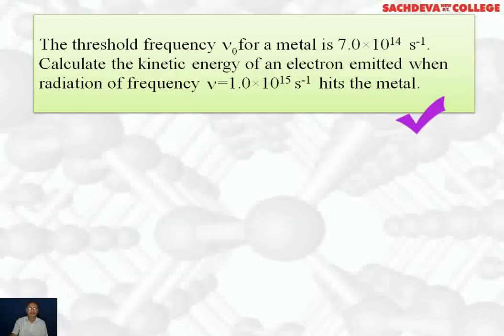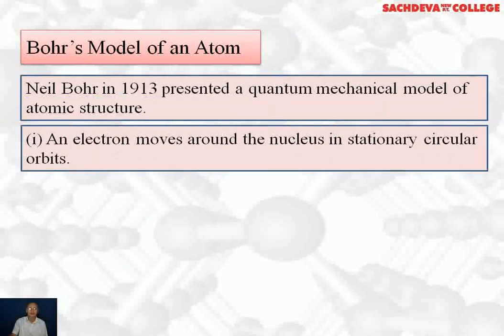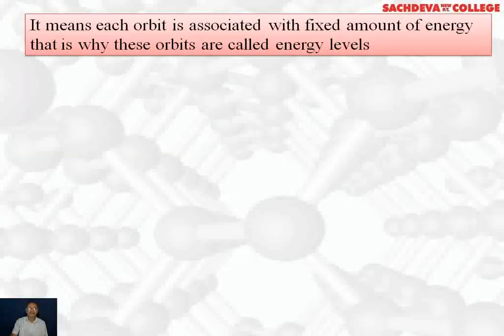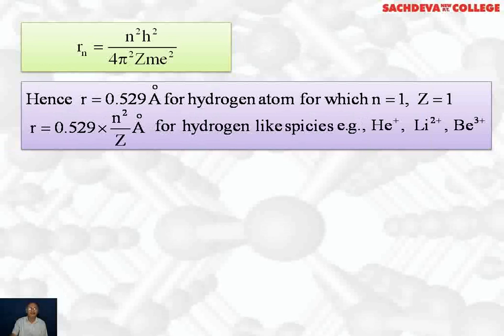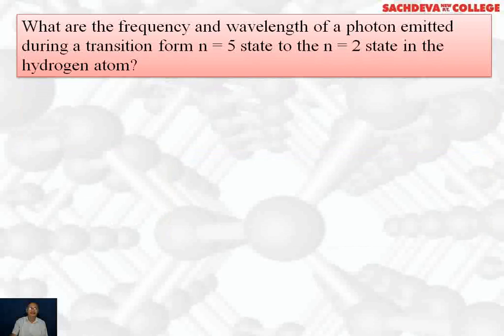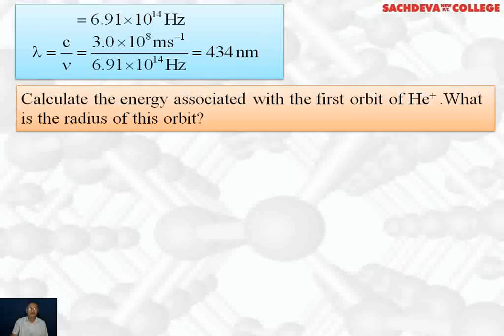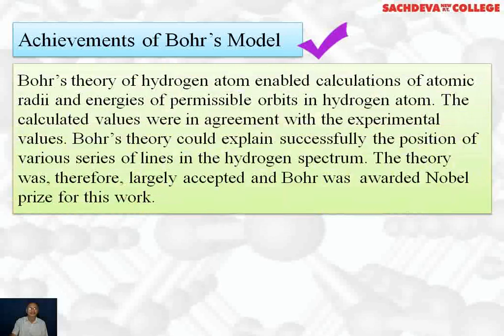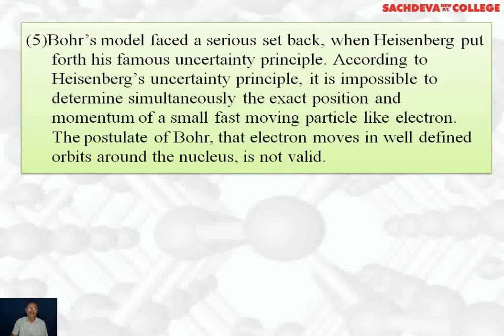Unit-2 Structure of Atom - Lecture - 4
Niels Bohr, a Danish physicist received his Ph.D. from the University of
Copenhagen in 1911. He then spent a year with J.J. Thomson and Ernest Rutherford in England. In 1913, he returned to Copenhagen where he remained for the rest of his life. In 1920 he was named Director of the Institute of theoretical Physics. After first World War,  Bohr worked energetically for peaceful uses of atomic energy. He received the first Atoms
for Peace award in 1957. Bohr was awarded the Nobel Prize in Physics in 1922.

- numerical based questions
- bohr's model of an atom
- achievements of bohr's model and limitations

Unit-2 Structure of Atom - Class 11th - Lecture - 4